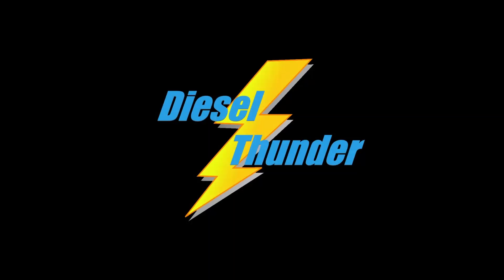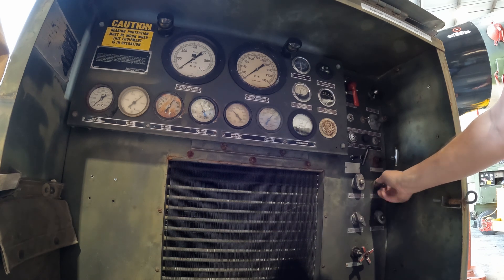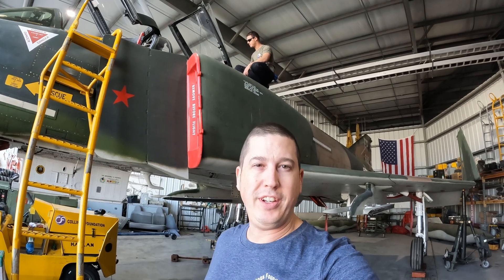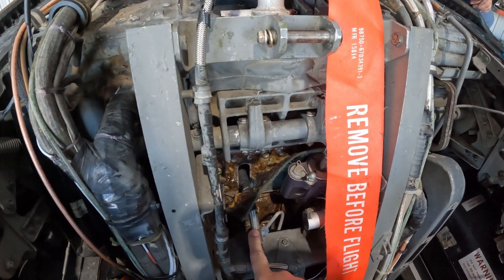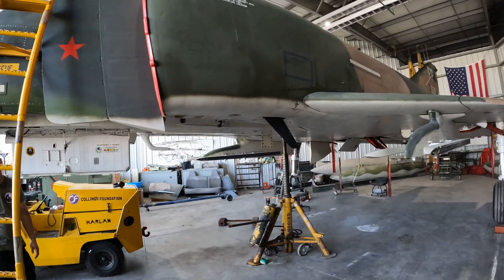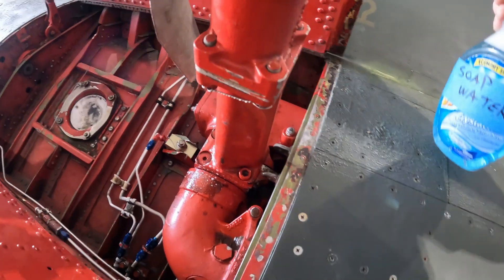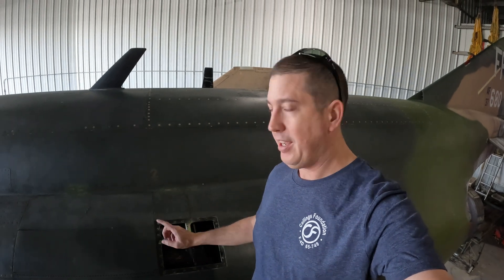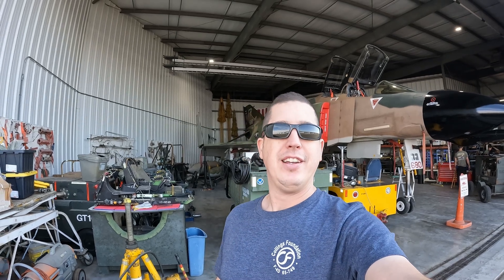Found an Air Leak | F-4 Phantom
That T/R isn't arriving until Monday, so we conducted leak checks in the meantime, and found a particularly large one!